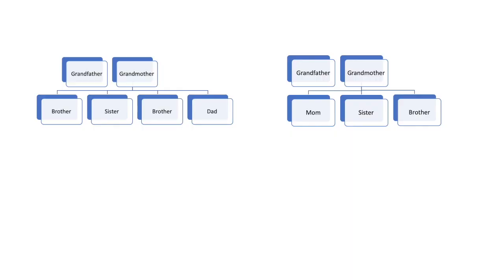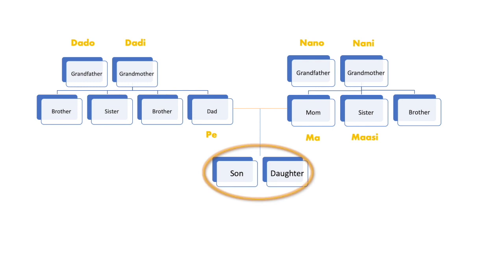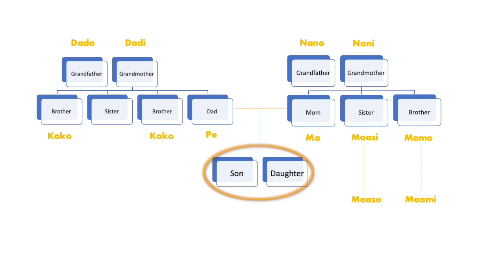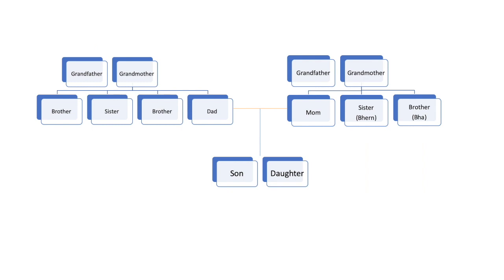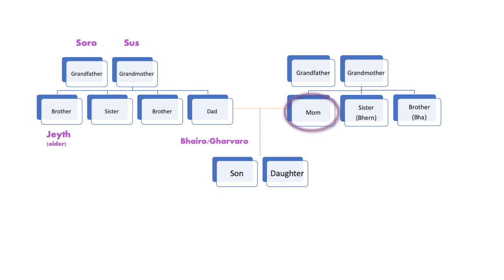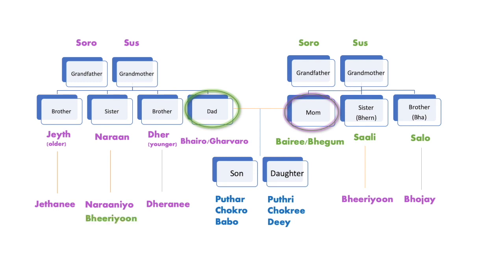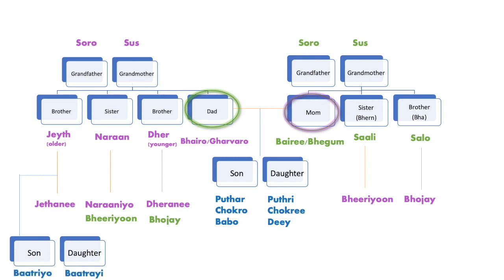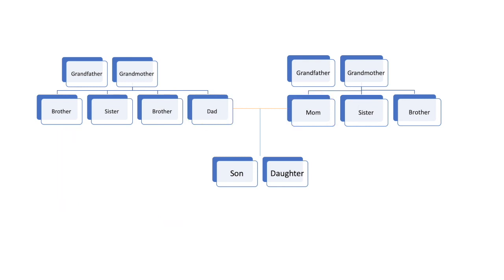The Memon Family Tree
For this video I created an entire family tree diagram to teach you how different family members are called.